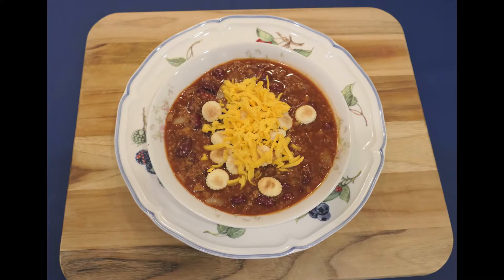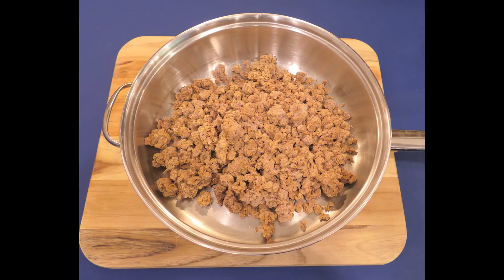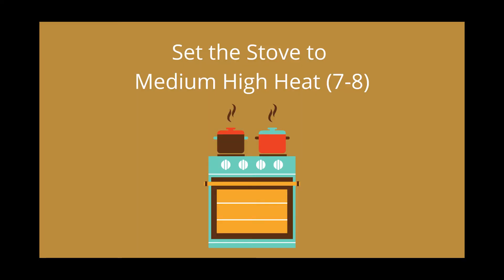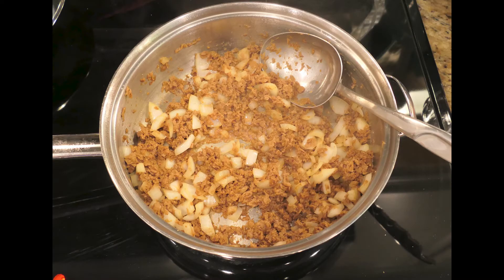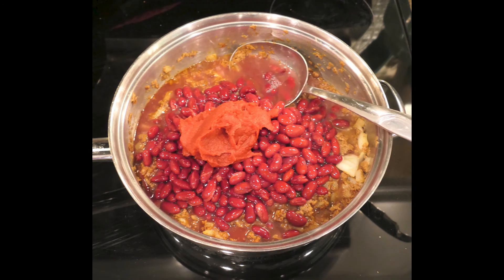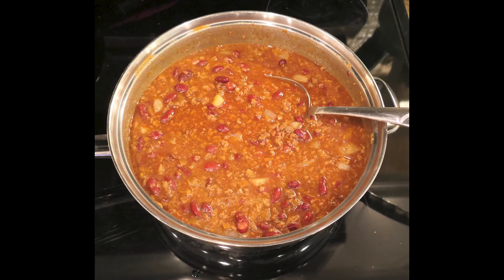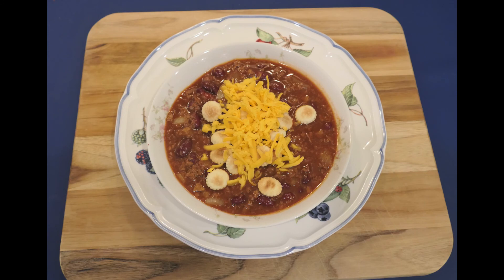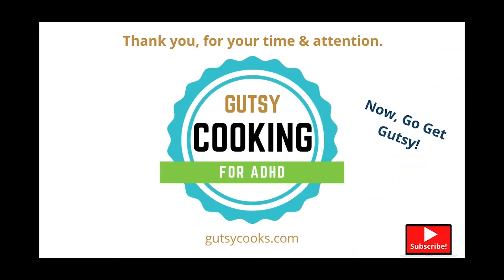Chili Recipe Quick and Easy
How to Make Chili. This delicious chili takes 10 minutes of active attention and can be made from staples from your freezer and pantry. For a vegetarian option, use frozen alternative meat crumbles.

0:00 Welcome!
0:16 Gather Equipment, Ingredients, and Yourself
1:11 Get Ready
1:38 Combine & Heat Together: It's a one-pot recipe.
3:17 Finish & Serve
3:25 Extra Fancy
3:36 Careful
4:06 Thank you & Please Subscribe!

Do you want to learn to cook? Gutsy Cooking is a neurodiverse community for anyone who wants to learn to cook. Gutsy Cooking gives you the tools to make great food, gain
confidence, and have fun in the kitchen! Get started with our free resources at gutsycooks.com